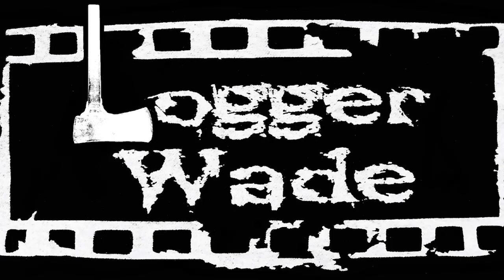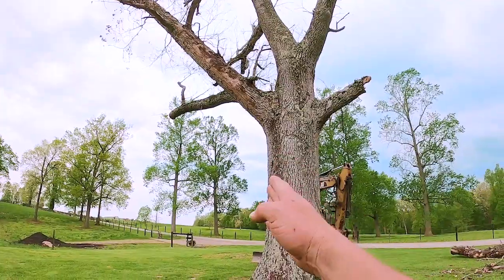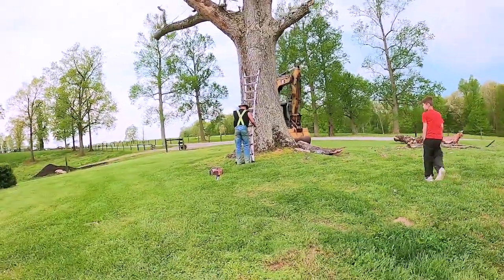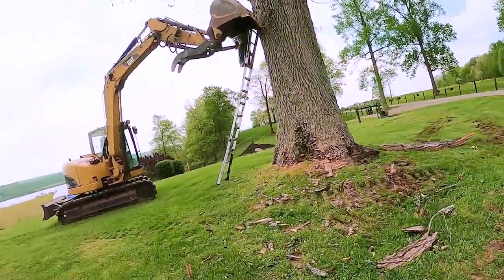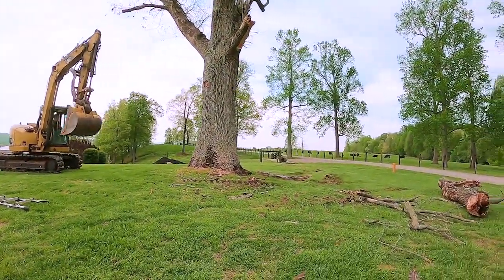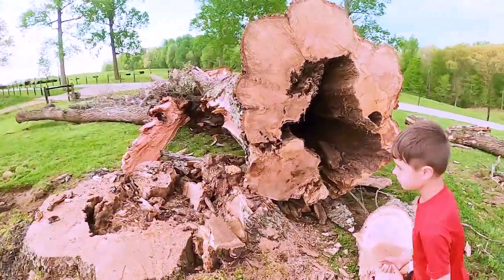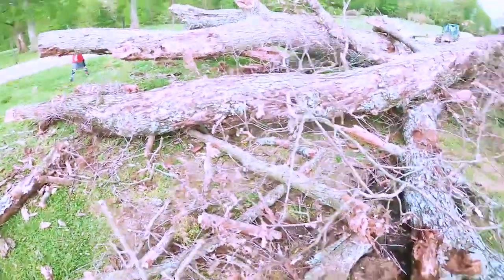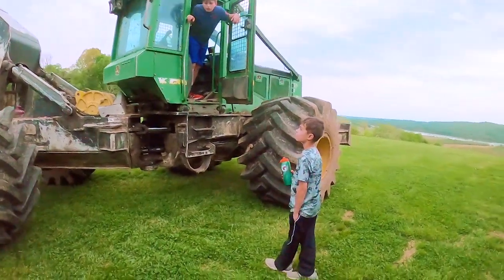Huge yard tree, Everything goes wrong‼️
howdy peeps and peoples today me and the boys are working on our great big dead red oak tree.  It's got bad back lean so it's not gonna go without a fight.  To top it all off there's a storm coming